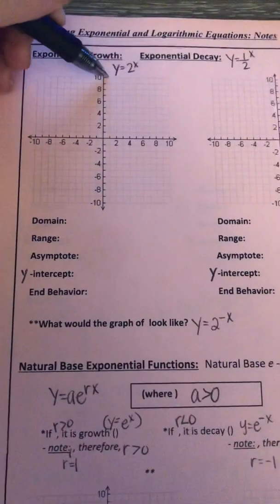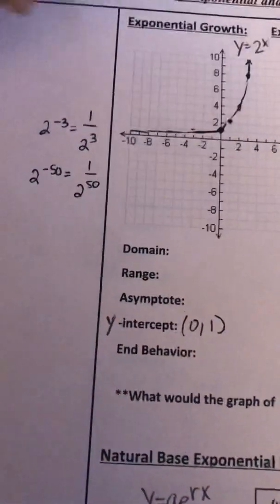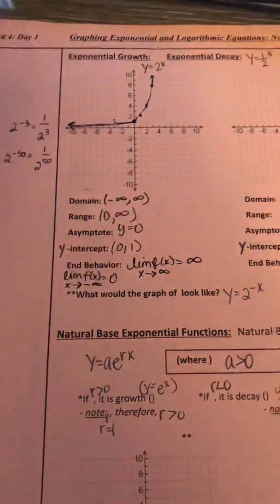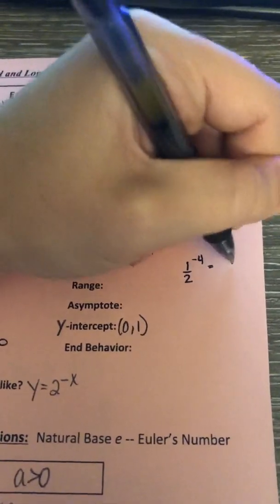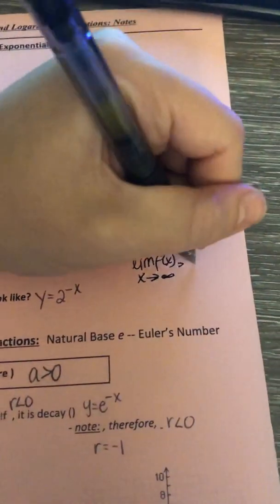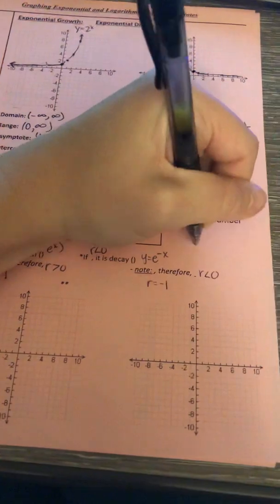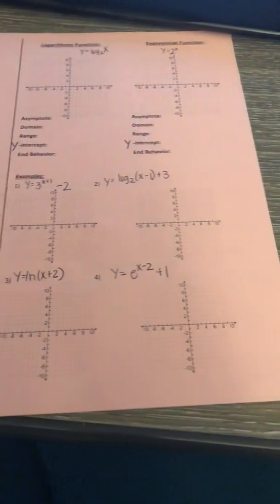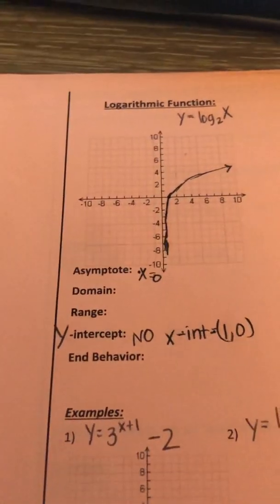4.1 Graphing Logs (part 1)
Going over the basic graphs of logarithmic and exponential functions with growth and decay